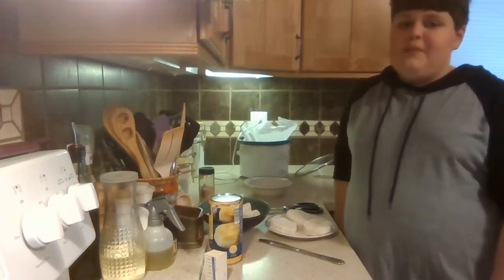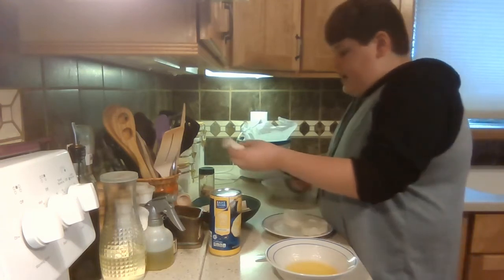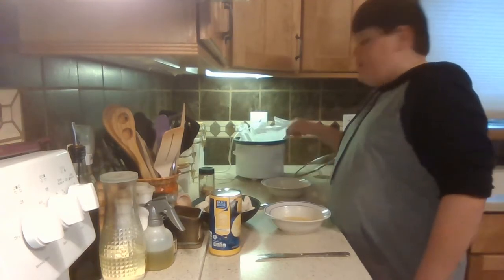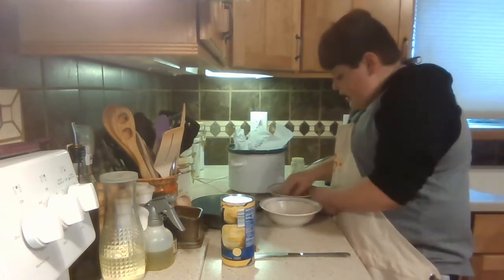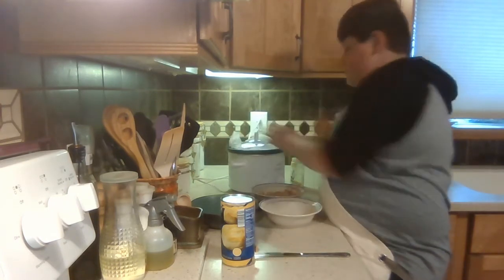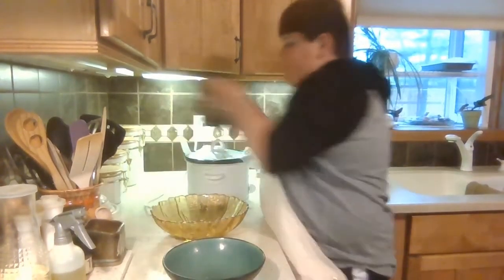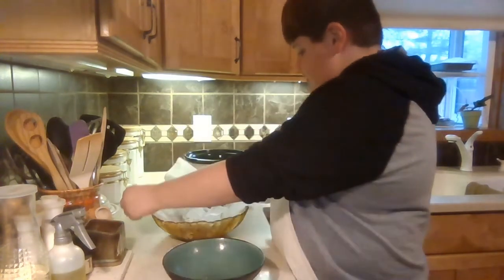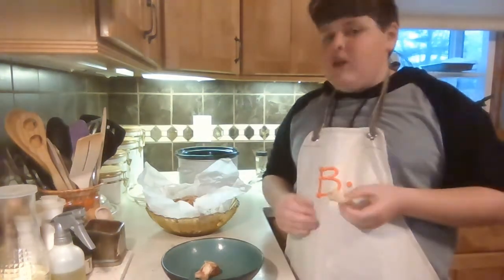Brandon Bakes Ep- 15 Monkey Bread